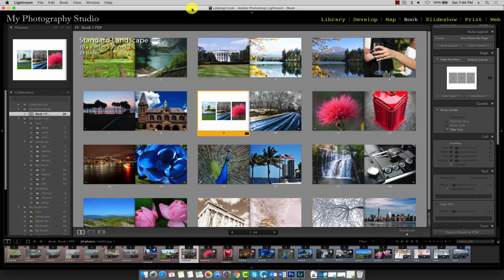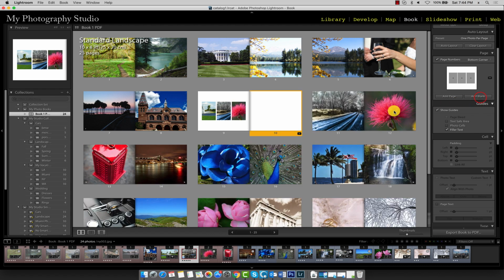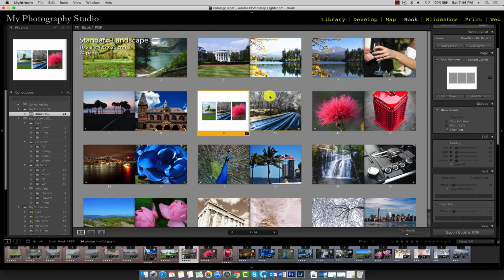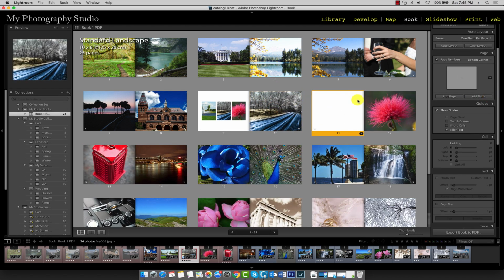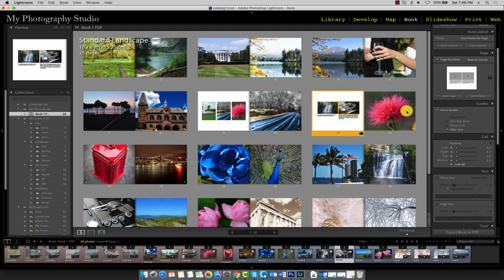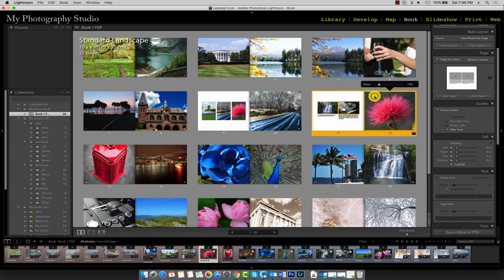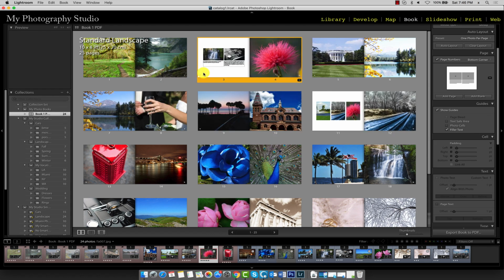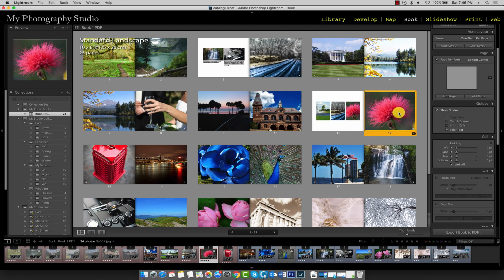Lightroom Classic CC - Adding Pages Continued | Tutorial